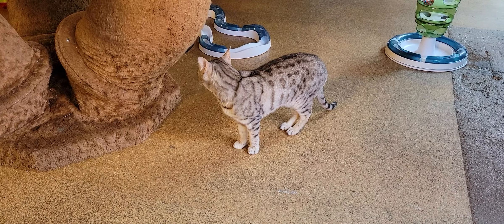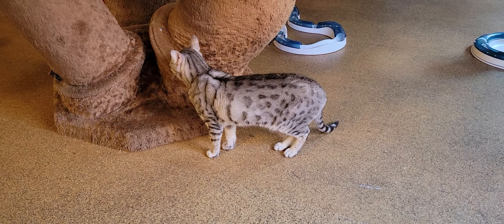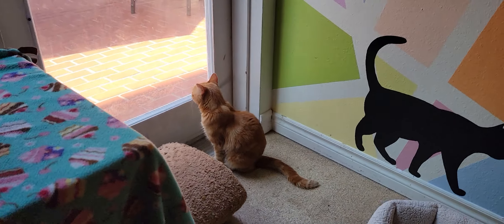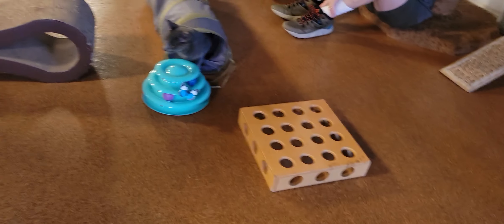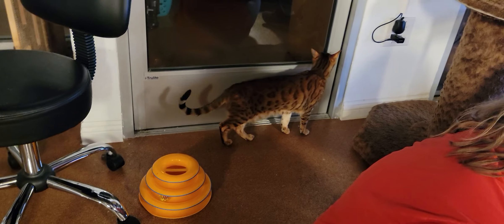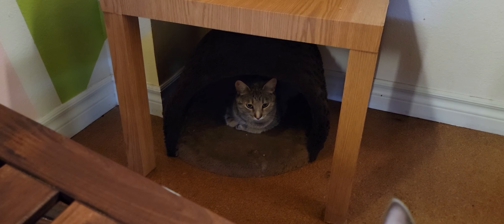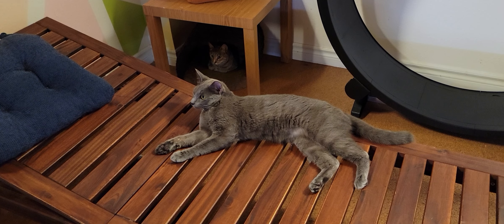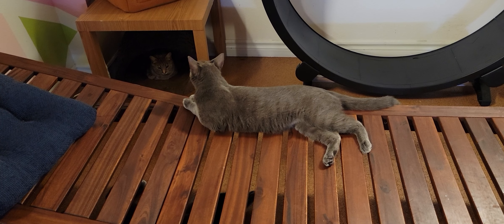June 11, 2022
You'll see Jacey, Leo, Waverly, Watson, Maverick, Baloo, Bee Gee, and Julia.